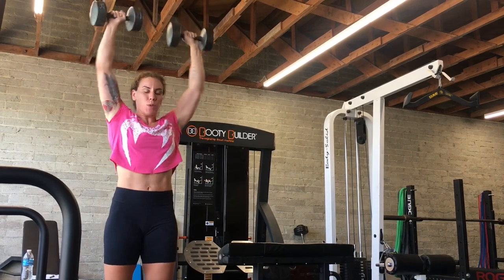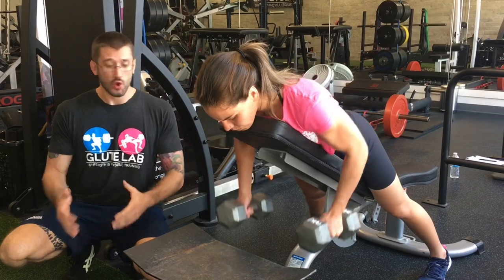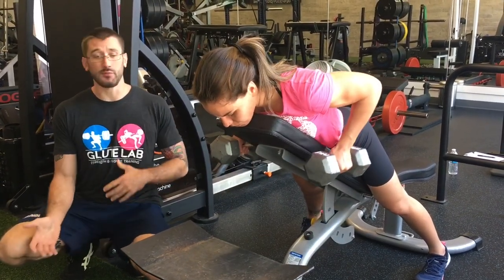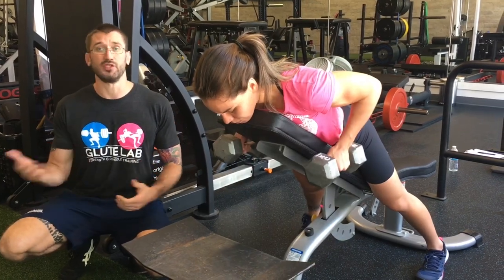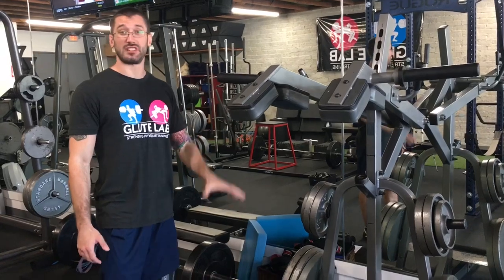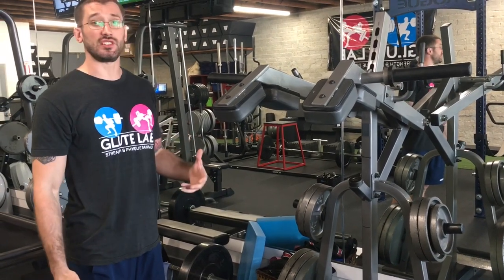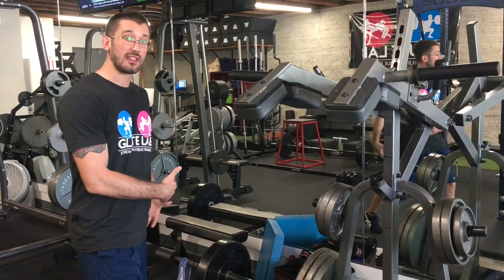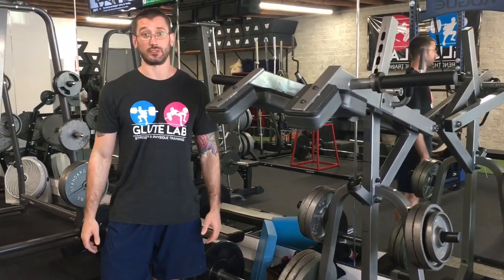BJJ Workout with 2X Black Belt World Champion Luiza Monteiro | GetPhysical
Alex Sterner, at Electrum Performance, had us shadow a workout with 2X world champion, Luiza Monteiro.  Luiza is a black belt and trains out of ATOS jiu jitsu in San Diego, under the tutelage of Andre Galvao.

🔥🔥 If you would like to check out some of our online training programs for fighters, please